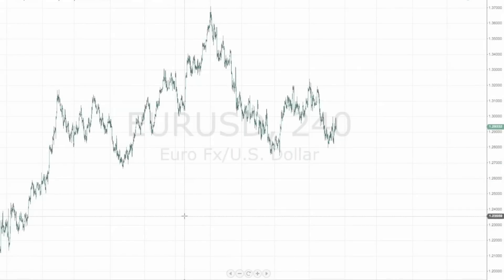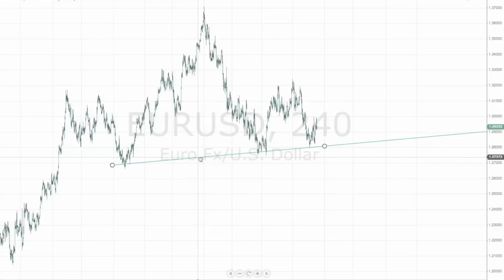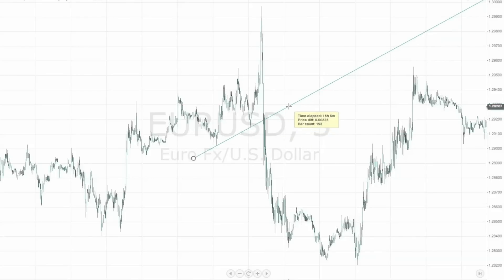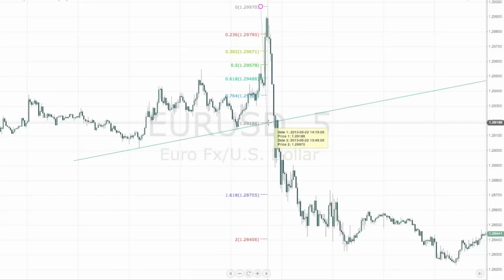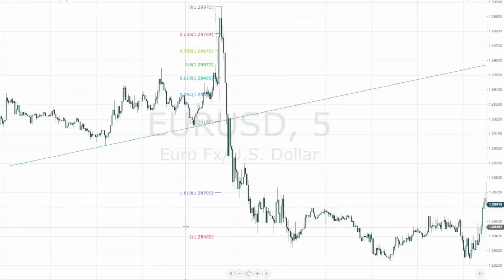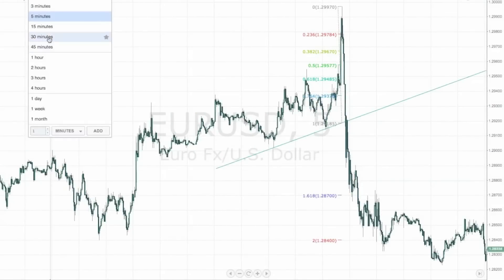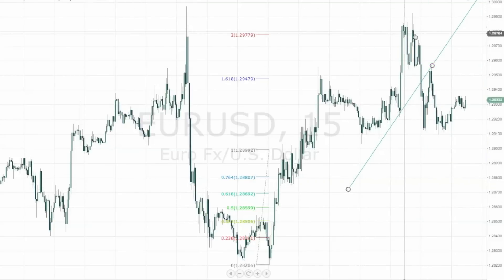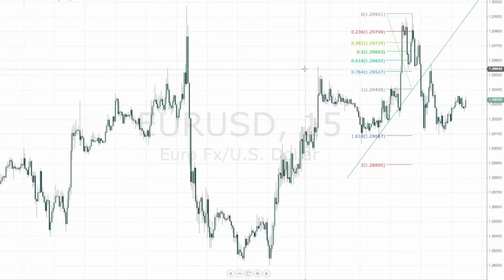Measured Moves on Trendline Breaks - Overview of Most Relevant Concepts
Discussing the golden ratio and 100% extensions for profit targets and countertrend fades; a widely used but little discussed method.